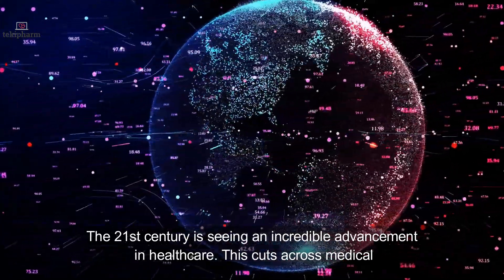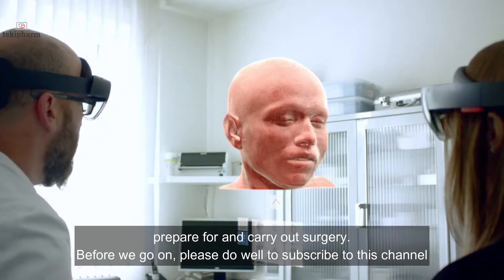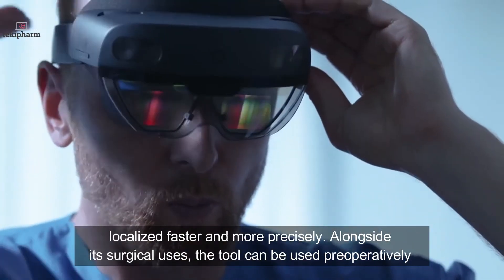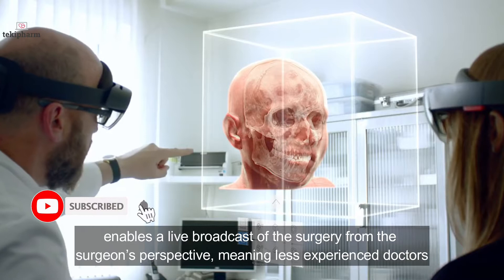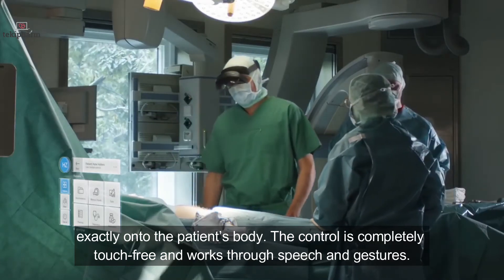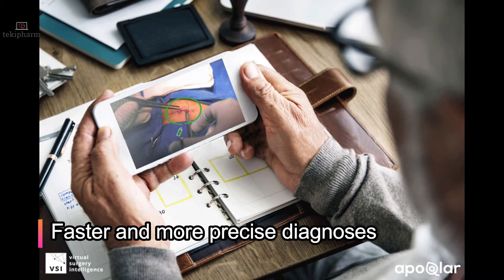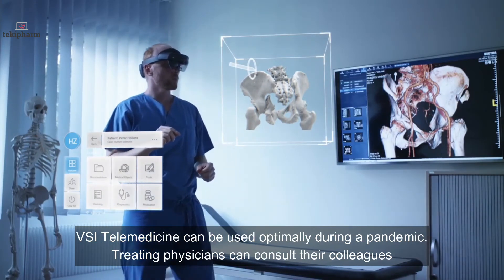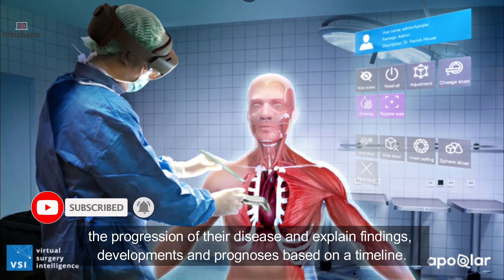The Future of Surgery is Here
Virtual Surgery Intelligence (VSI), is an intelligent holomedical application which uses Microsoft's Hololens to achieve blended environments based on mixed reality. It presents previously-generated MRI, CT, and SPECT images 3-dimensionally in mixed reality glasses. A thorough anatomical image with all structures appears and can be positioned freely in the room. Pathologies and fractures can be localized faster and more precisely.
Alongside its surgical uses, the tool can be used preoperatively to prepare for upcoming surgeries, and post-operatively to evaluate the surgical progression. ApoQlar also has two related tools: VSI Patient Education (for informing patients about their condition) and VSI Education (for training surgeons).
Like many other technologies in this field, the VSI uses Microsoft’s headset, HoloLens. This device, which creates blended environments based on mixed reality, enables a live broadcast of the surgery from the surgeon’s perspective, meaning less experienced doctors could receive remote assistance.
I design with Canva. Try for yourself
We search everywhere and bring you the most innovative technologies in healthcare.